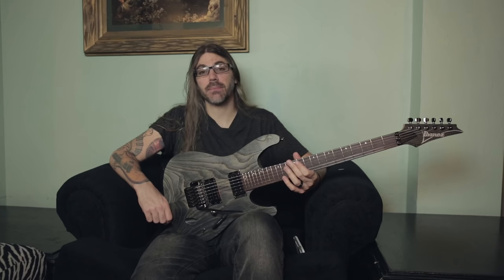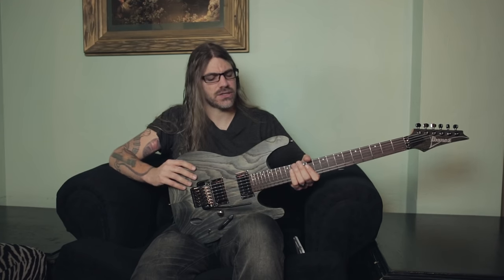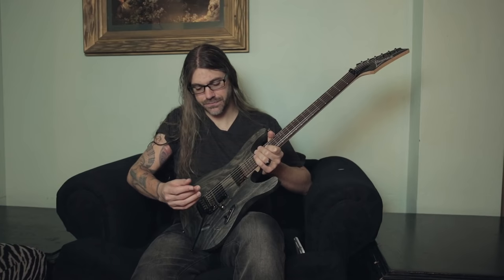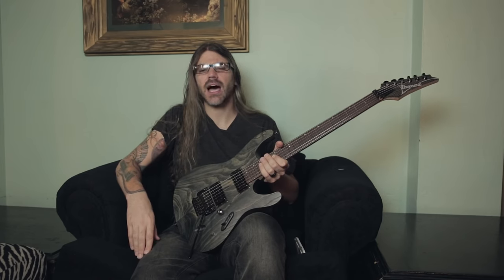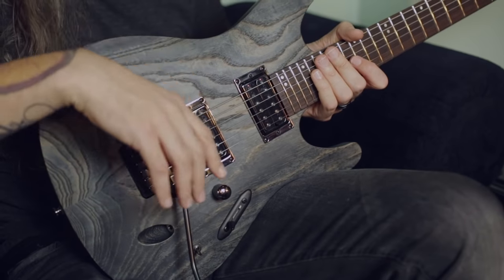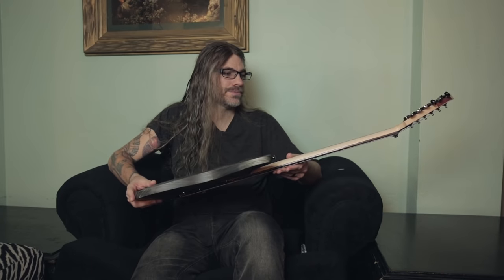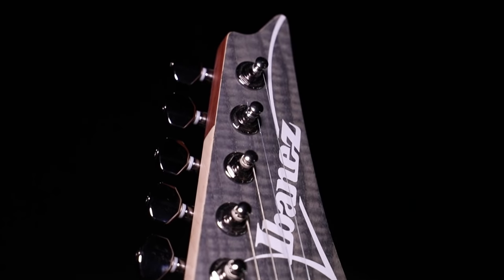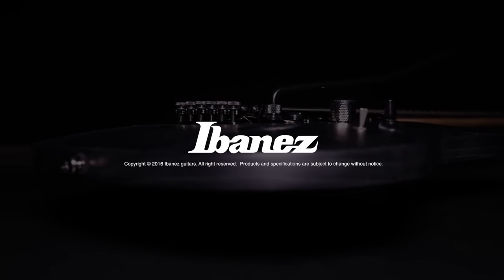Paul Waggoner on his Ibanez PWM10 signature guitar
Paul Waggoner from Between the Buried and Me talks backstage about his Ibanez signature model guitar the PWM10. Paul explains some of its main features and why the PWM10 is “a truly unique guitar for players of any style”.